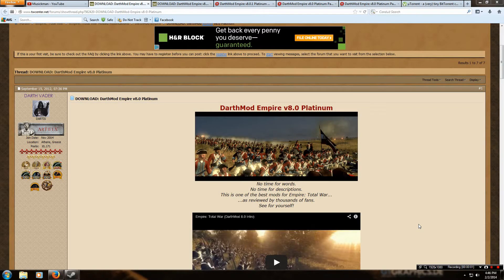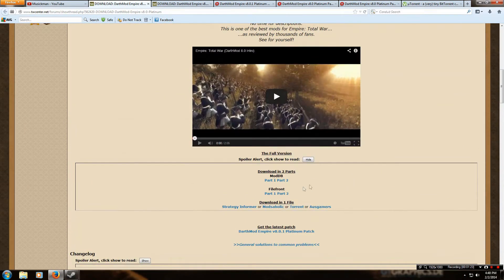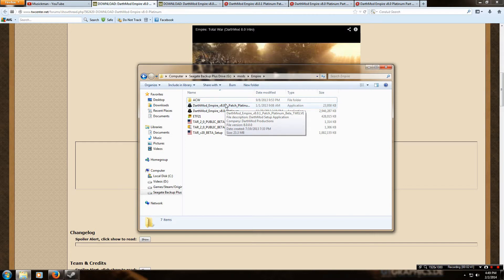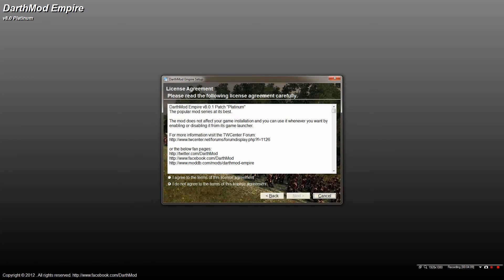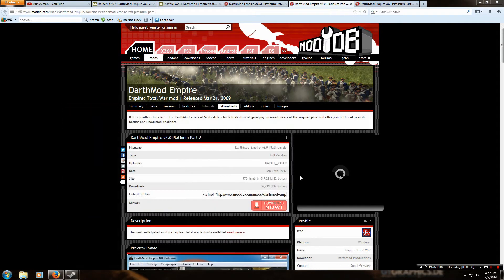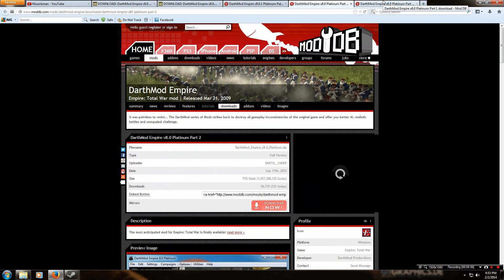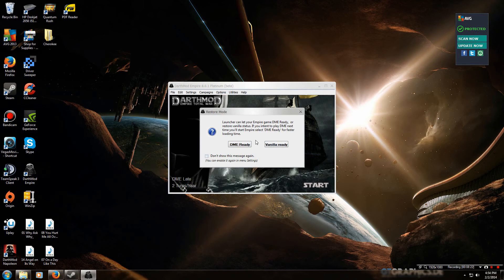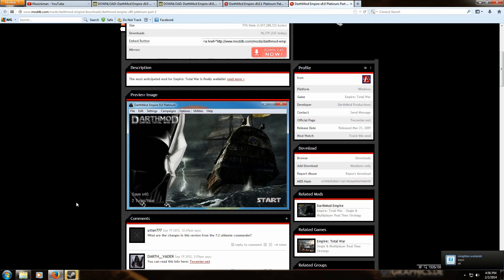Installing Darthmod Empire (Old Version)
Connect!